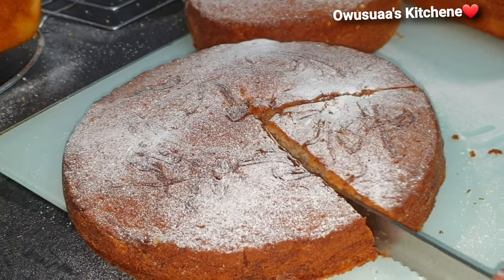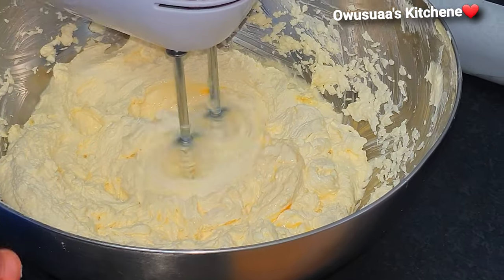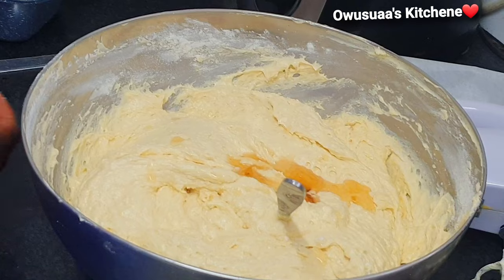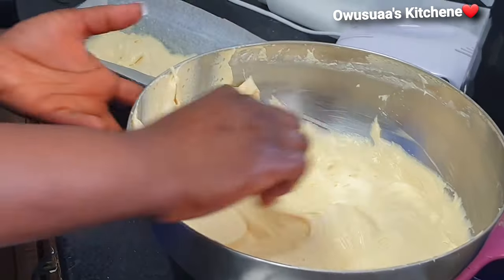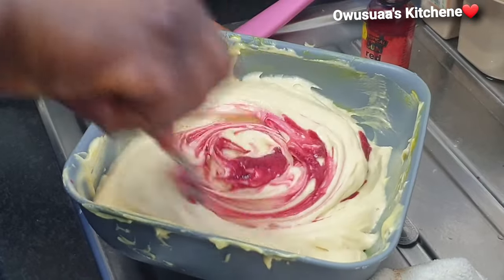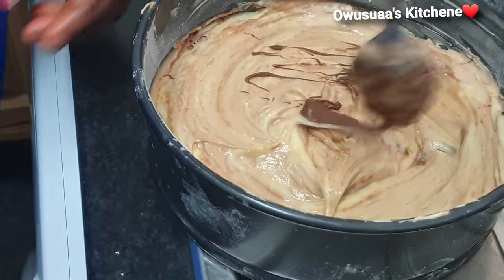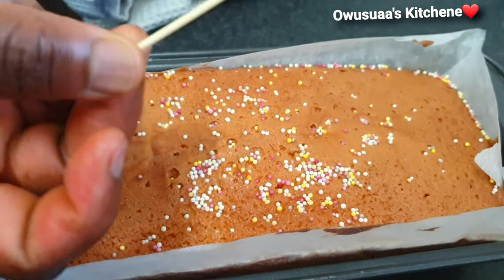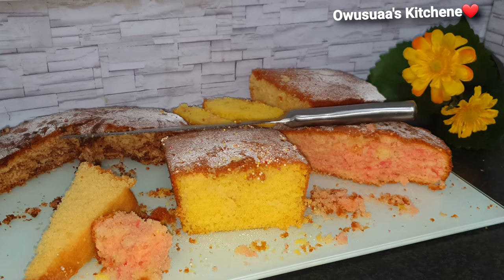A Baker taught me the secret to the BEST cake recipe ever! vanilla cake chocolate cake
How to bake the most delicious cake ever! Perfectly baked by my sister who is a baker. I hope you try this!

Ingredients:
480g of self raising flour
480g of butter
240g of sugar
9 eggs
2 tbsp Vanilla
1 tps colour of your choice
1 tbsp of nutella

Please follow baking instruction
s as per video.

My sister' socials: please follow her, just starting off on these platforms. Thank you!